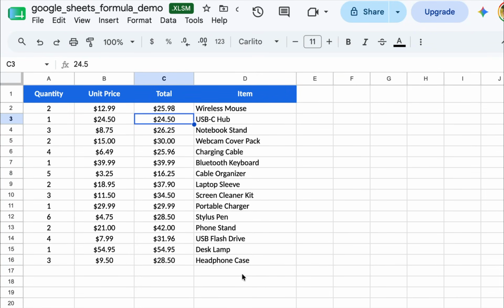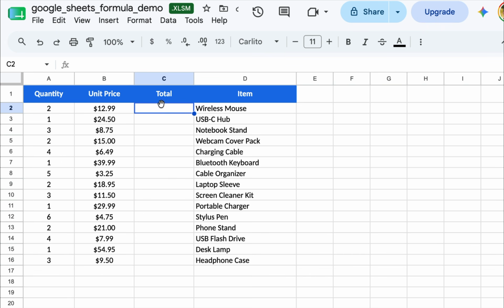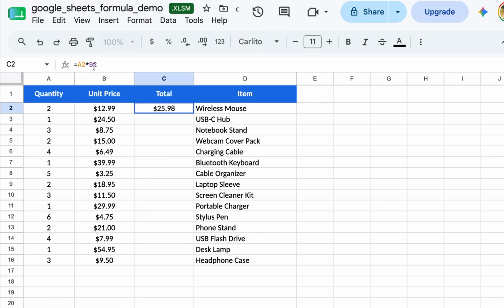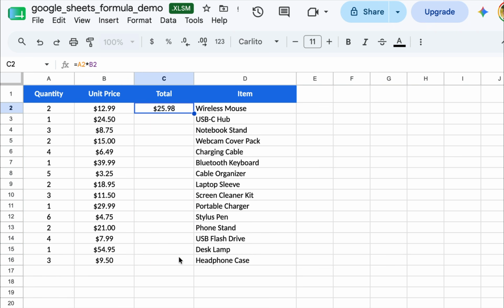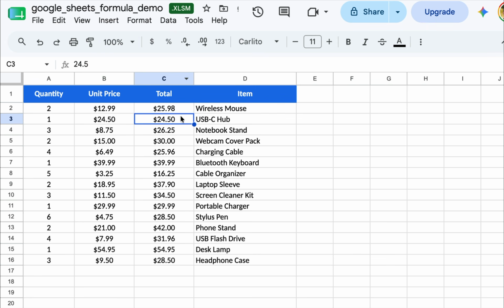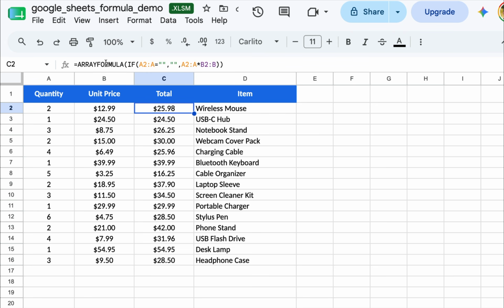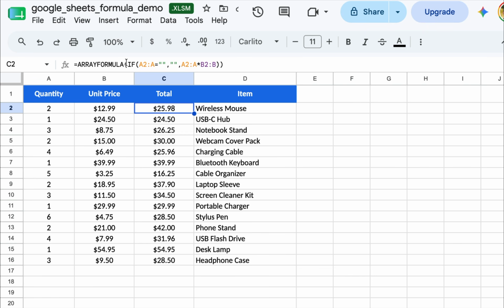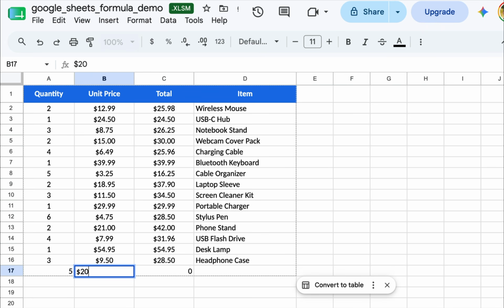Apply a Formula to a Whole Column in Google Sheets (2026)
In this video I review how to apply a formula to multiple rows in Google Sheets. The dynamic way includes this formula:
=ARRAYFORMULA(IF(A2:A="","",A2:A*B2:B))